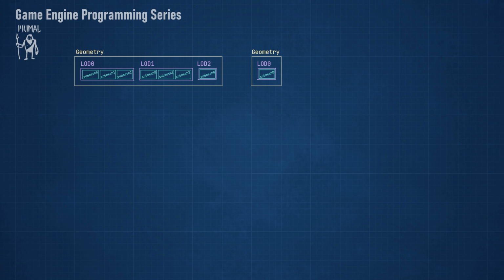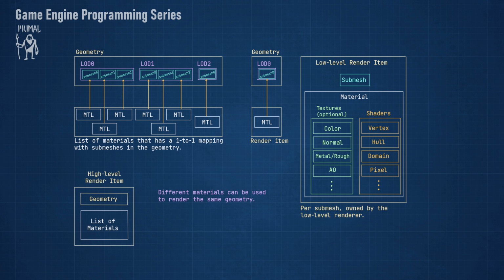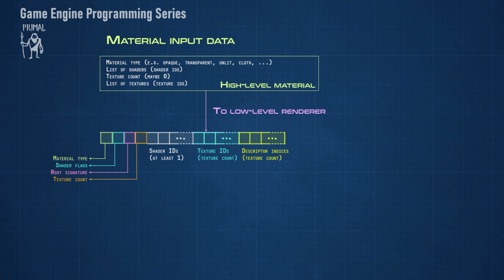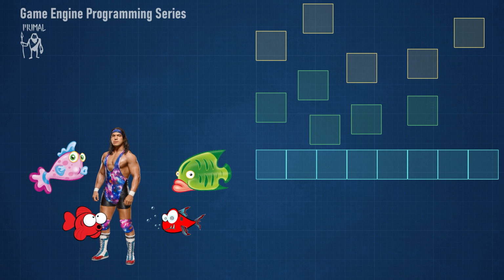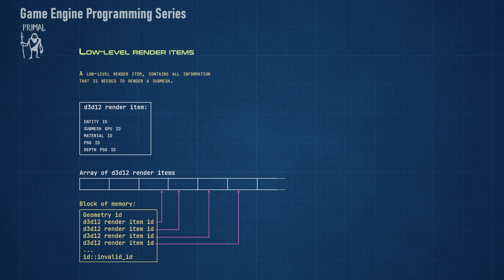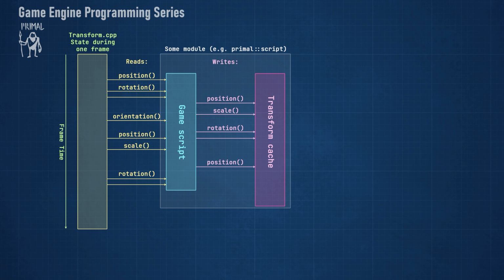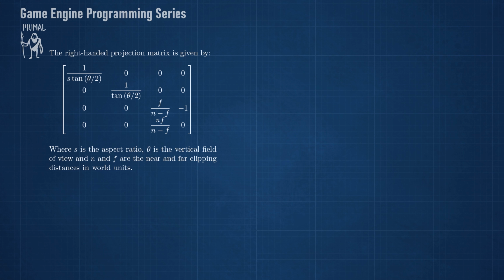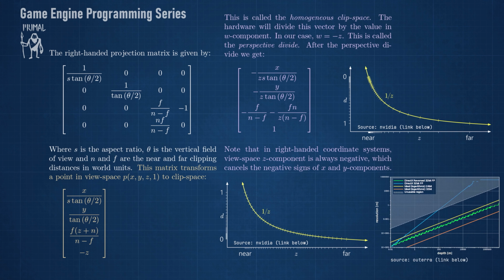Explaining my game engine in 2022 - Part5: Render items, materials, caching, reverse depth buffer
This video is a compilation of the bits in my
 video series about game engine programming,
where I explain various aspects of my game
engine and other related subjects.

💜 Big thanks to Tribal Elders:
Von Bismarck, Ali (Falcon1911), Lester Lin, Ashwin Mods, Zachary Shrout

🧡 Big thanks to Shaman patrons:
mg, Shaun Mitchell, Neil Wang,  deathcat00, Talis Lincoln